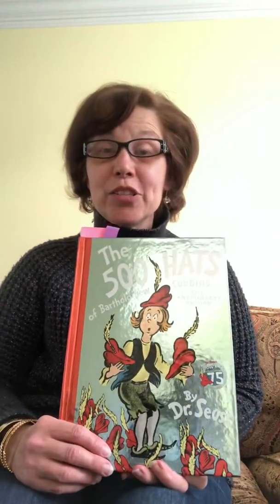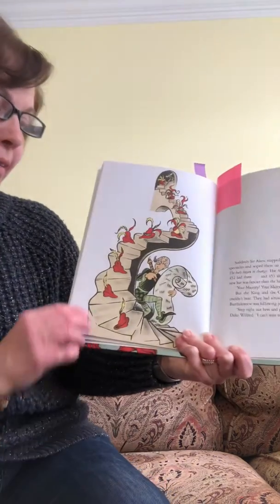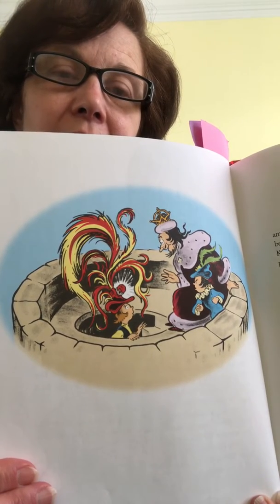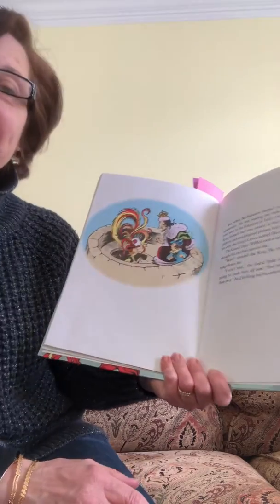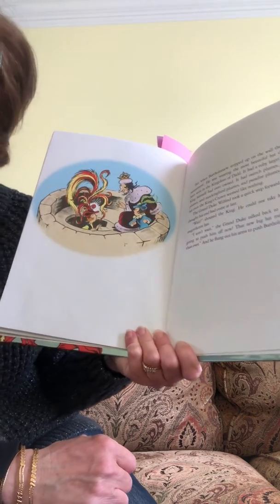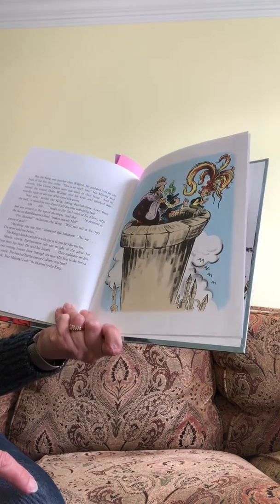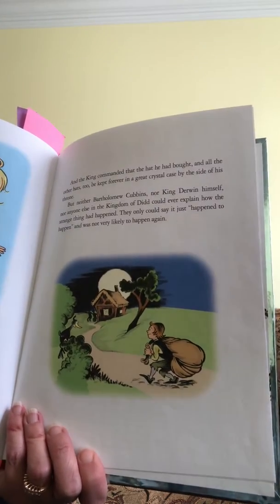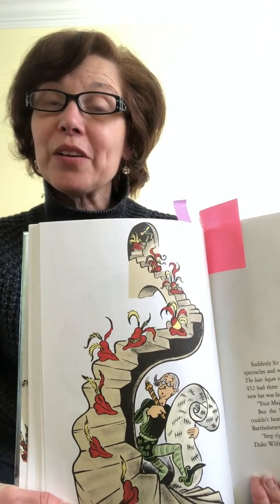Session 4 The 500 hats of Bartholomew Cubbins